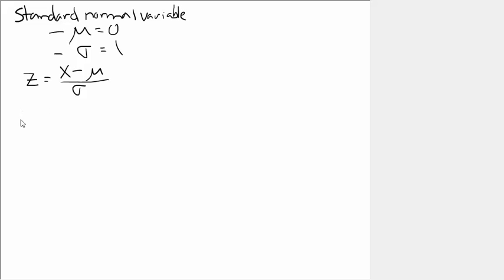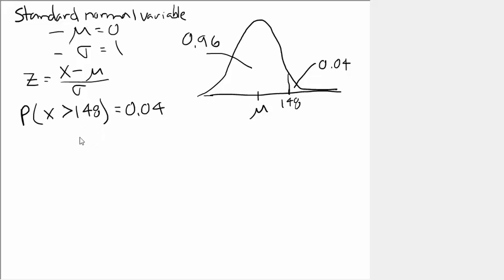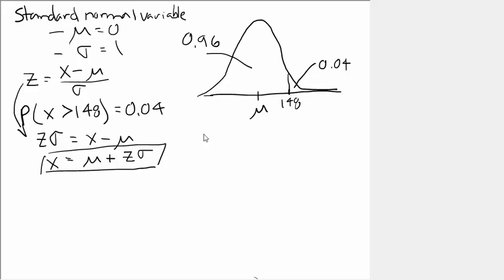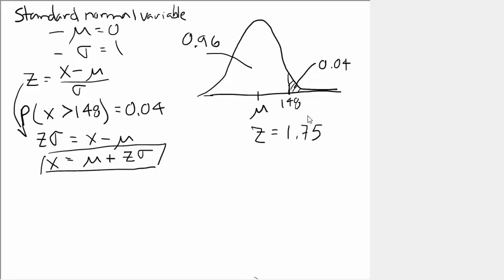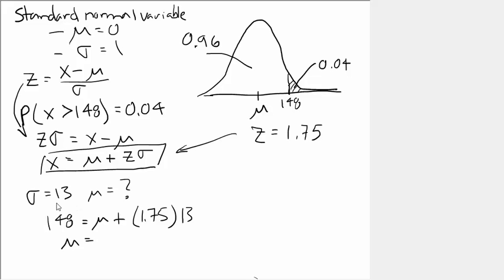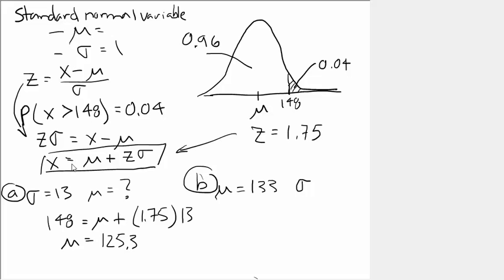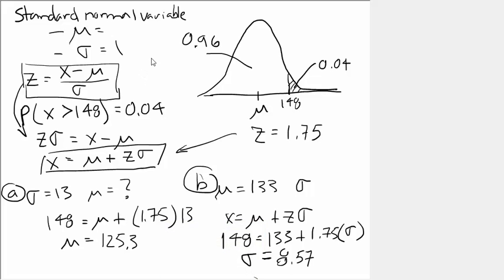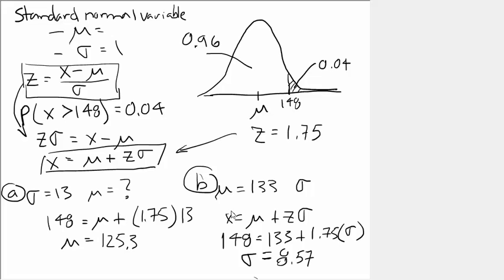Standard Normal Variable Problem #1